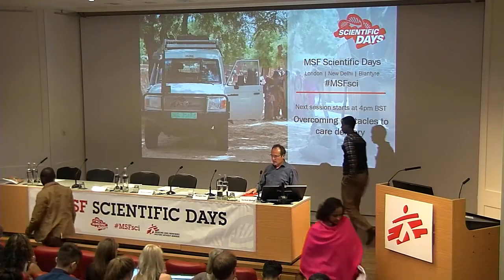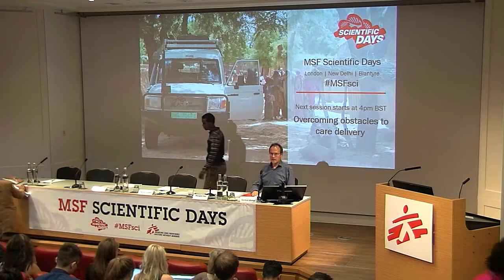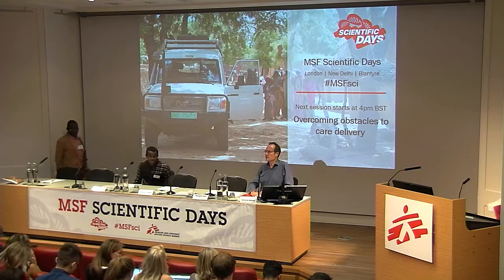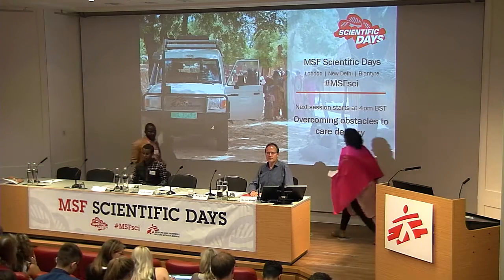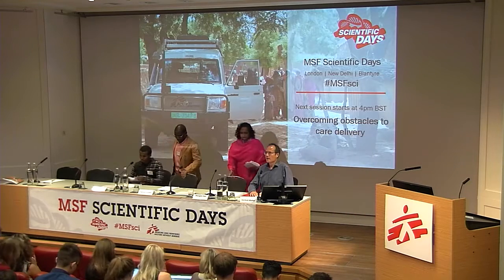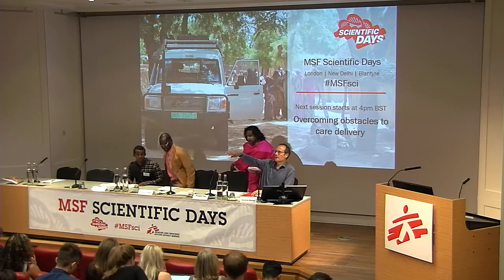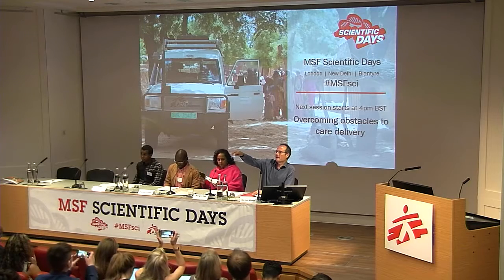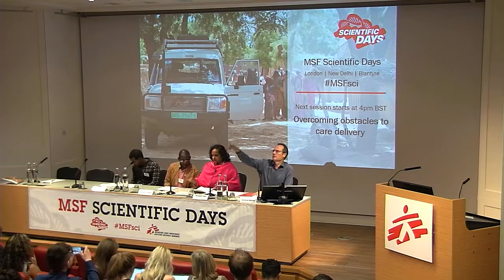Panel session: Overcoming obstacles to care delivery